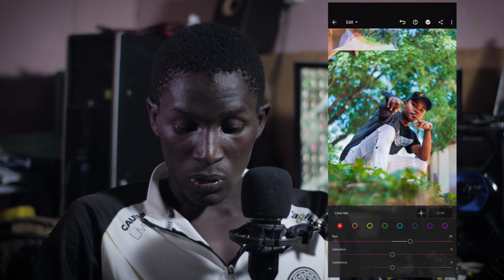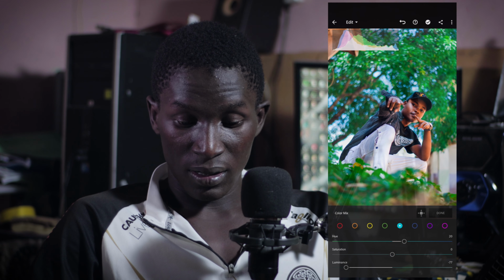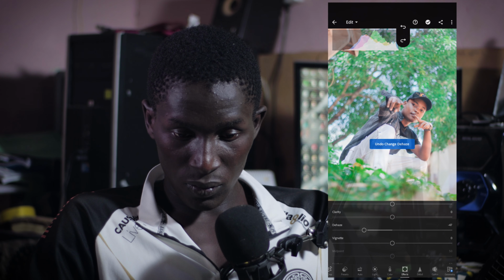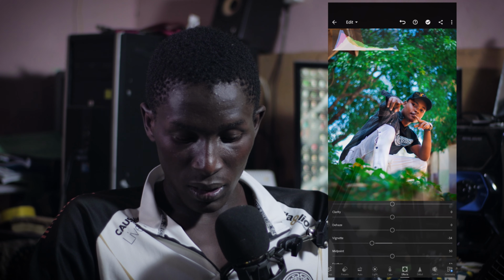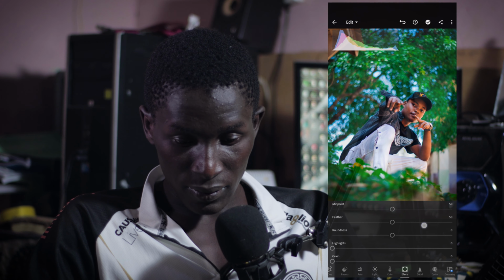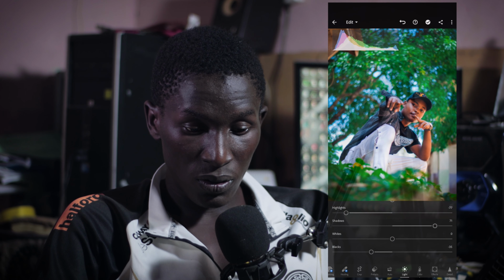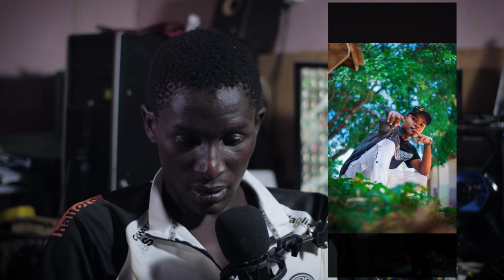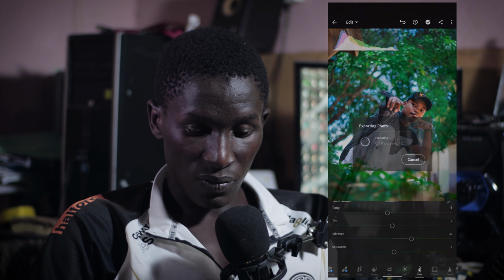Master Mobile Editing: Transforming Client Photos with Your Phone.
Want to impress your clients by delivering stunningly edited photos directly from your mobile device? In this comprehensive tutorial, we reveal the secrets to masterful client photo editing using just your phone. Discover the techniques to enhance colors, adjust exposure, fine-tune details, and bring out the best in every image. Learn how to apply professional-level edits, showcase your creativity, and deliver exceptional results that will leave your clients delighted. Whether you're a beginner or a seasoned professional, this video will empower you to elevate your mobile editing skills and take your client work to the next level.